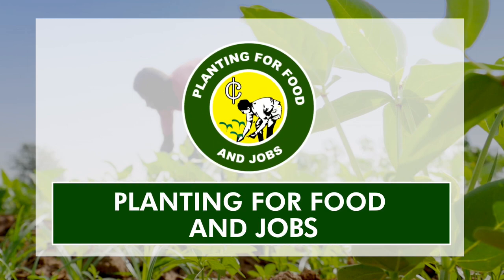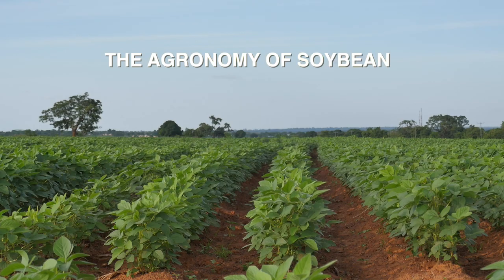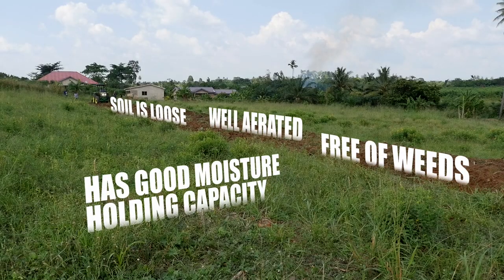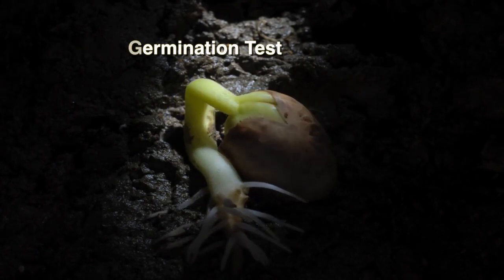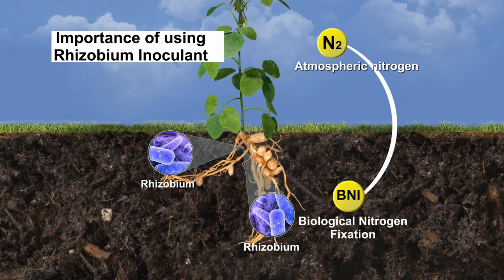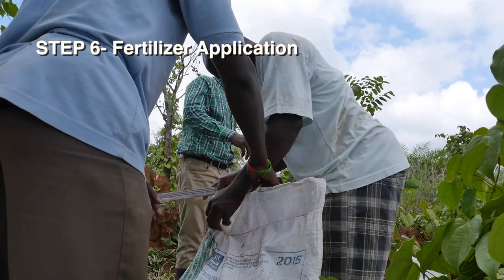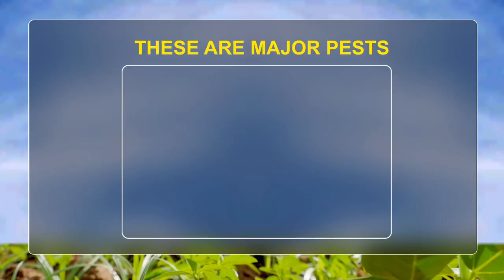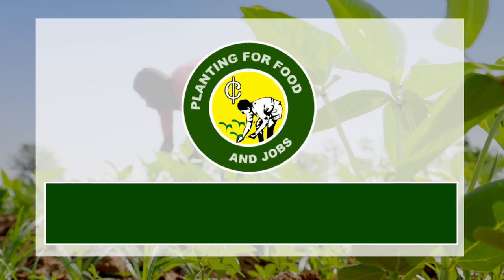AGRONOMY OF SOYBEAN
AGRONOMY OF SOYBEAN - SOYBEAN Production video under the Planting for Food and Jobs Programme of the Ministry of Food and Agriculture Ghana.